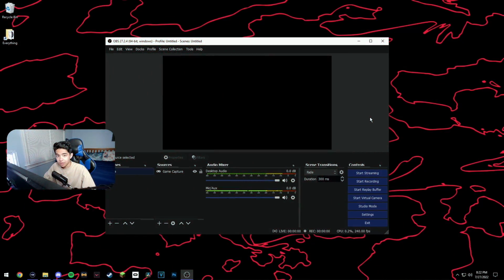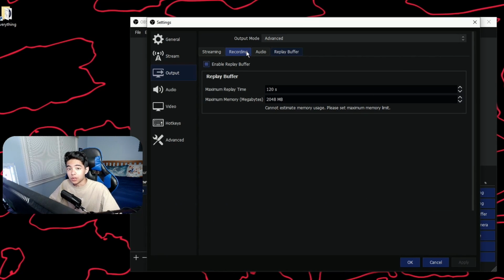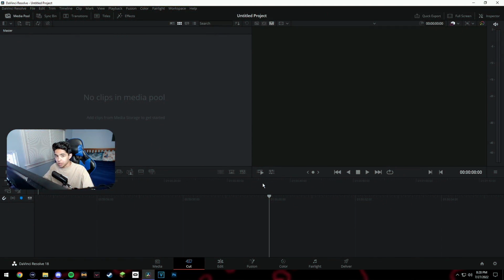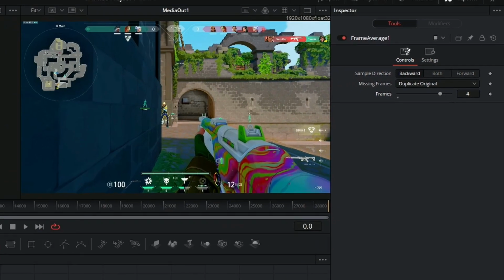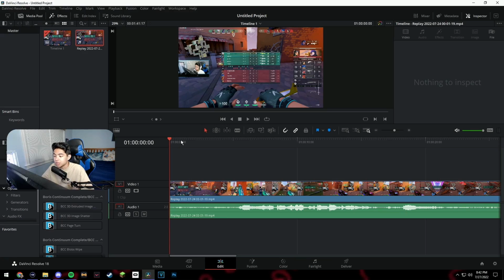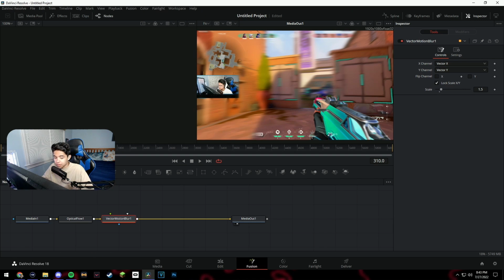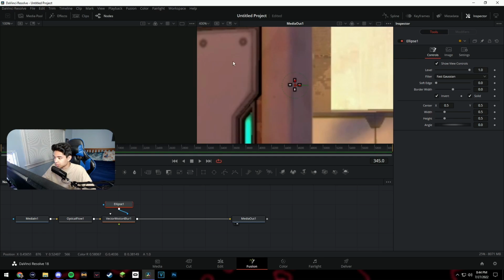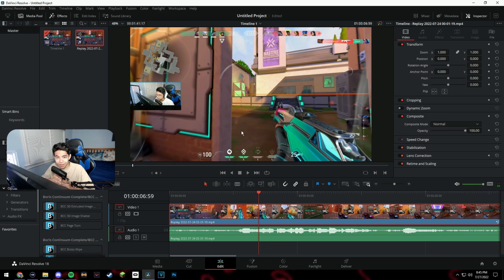How to add 𝙈𝙤𝙩𝙞𝙤𝙣 𝘽𝙡𝙪𝙧 to make your clips look 𝙎𝙢𝙤𝙤𝙩𝙝!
In this video I show you how to make your clips have smooth motion blur using Davinci Resolve!